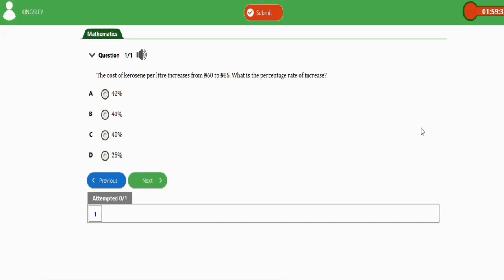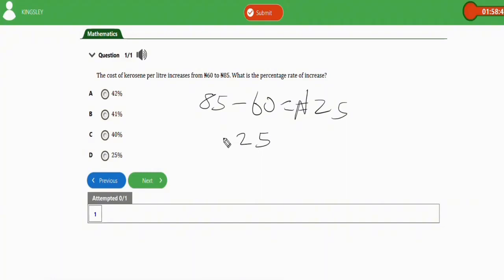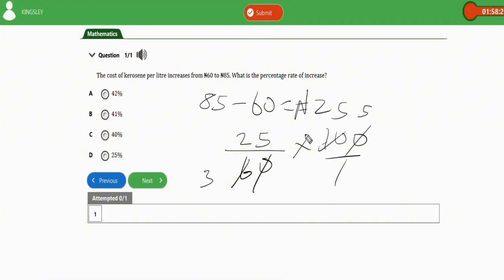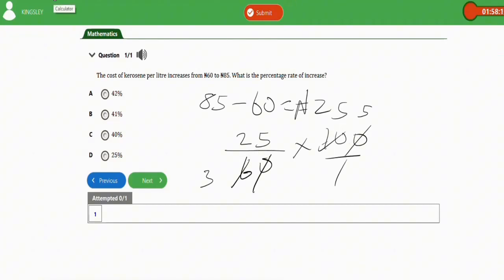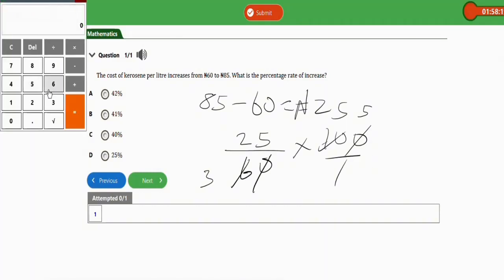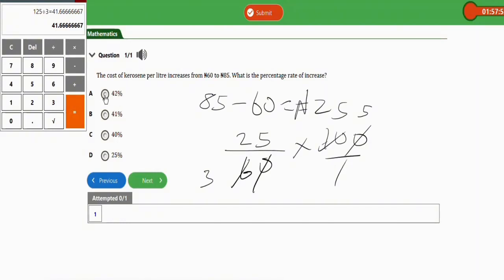JAMB Maths CBT Tutorial 2026 Question On Percentage Increase & Decrease (Top 1)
JAMB Mathematics Tutorial Likely Questions And Answers On Percentage Increase And Decrease.

Percentage increase and decrease is one of the basic problems in JAMB Maths.

In this JAMB Maths tutorial video, I answered JAMB Maths 1 question on percentage increase and decrease.

This video is a definite guide to smashing questions on percentage increase and decrease in JAMB Maths.